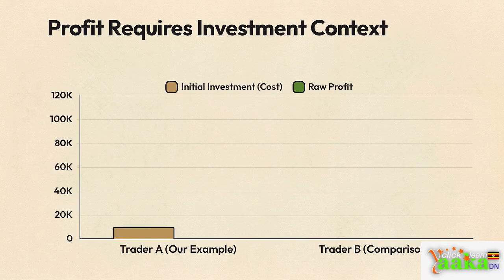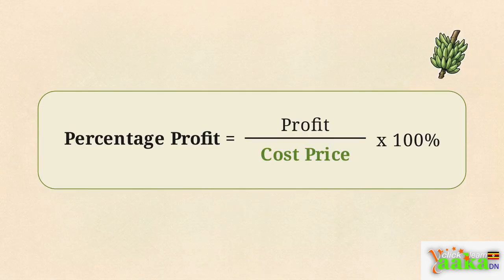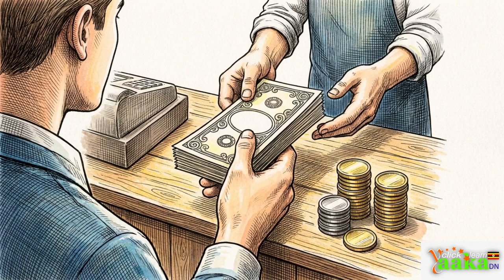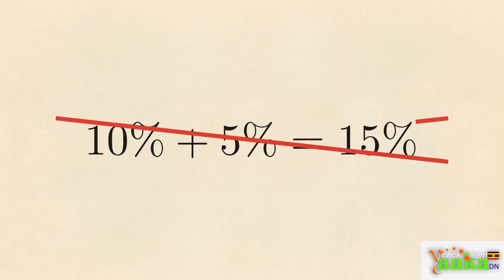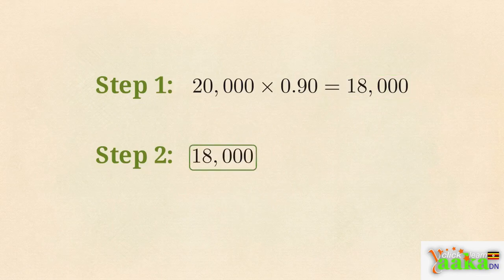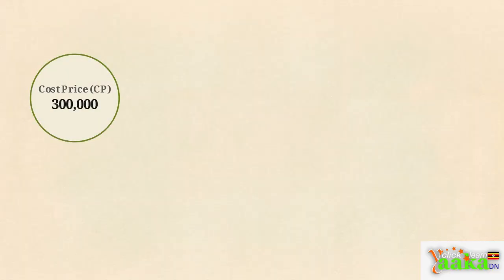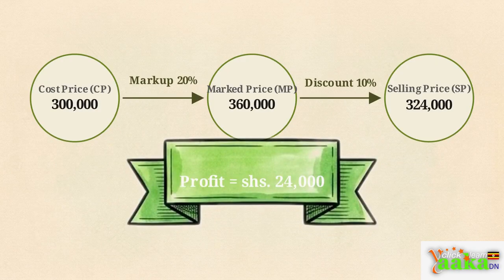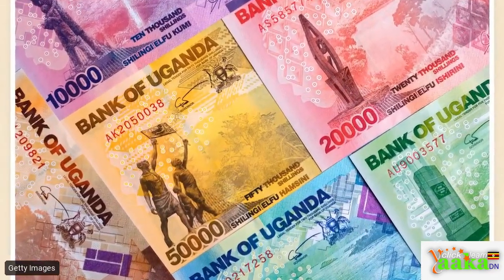Business Mathematics - Mathematics Senior Three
Business mathematics involves the application of mathematical concepts—such as algebra, calculus, and statistics—to commercial enterprises. It provides the exact quantitative tools needed to record and manage operations, analyze financial projections, and optimize critical decisions like pricing, inventory control, and profit maximization.